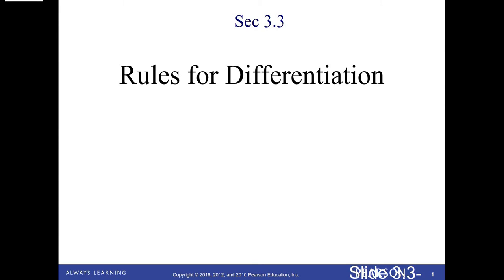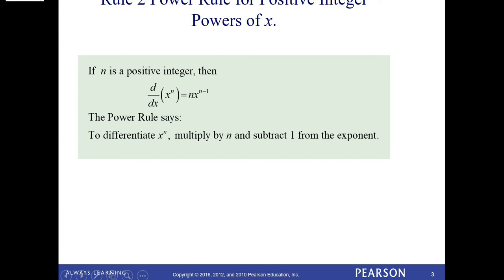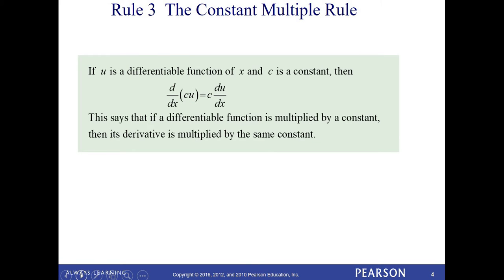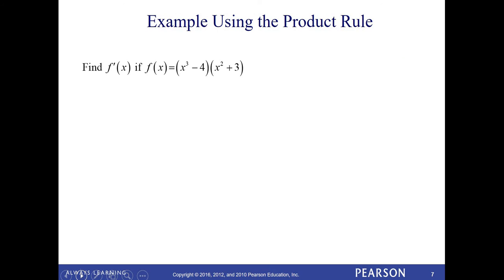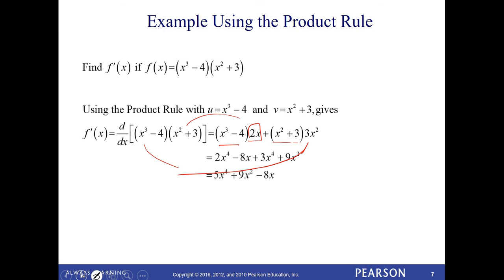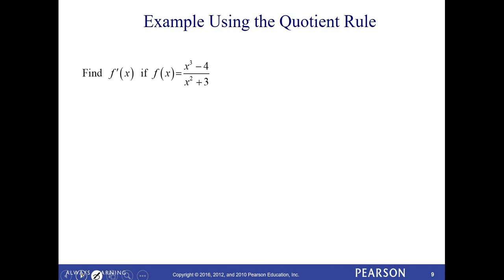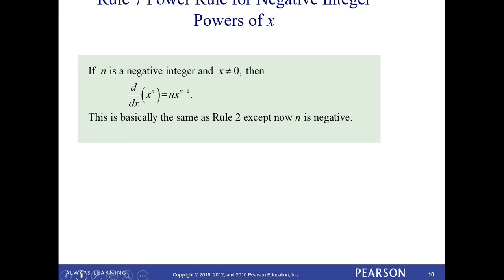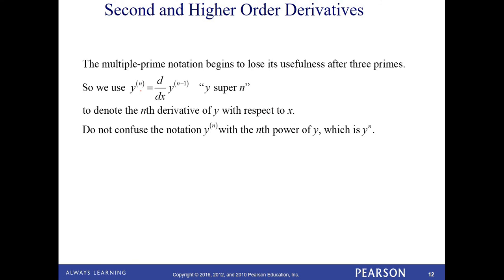AP Calculus BC Sec 3.3